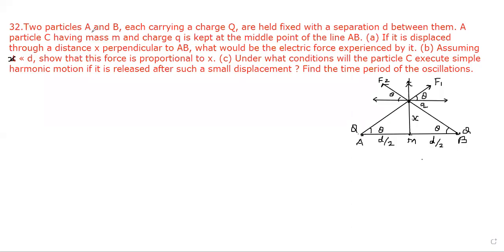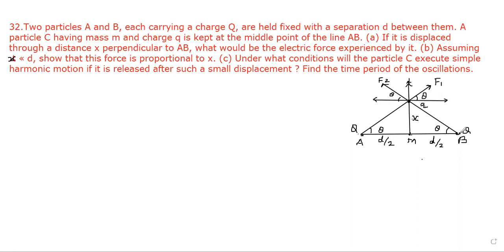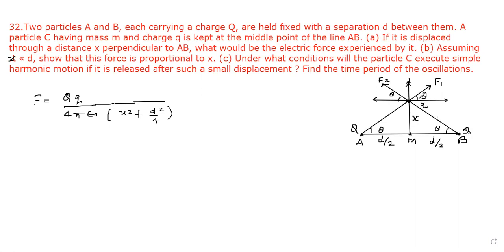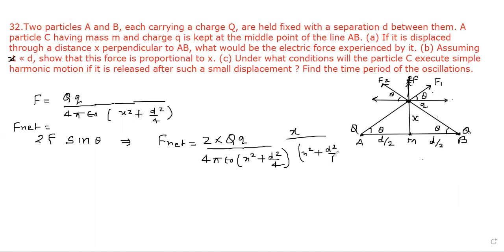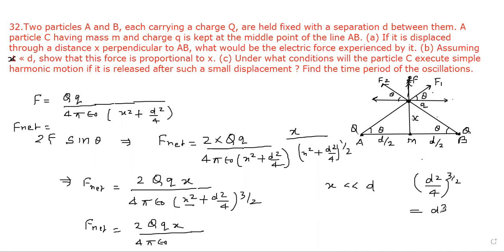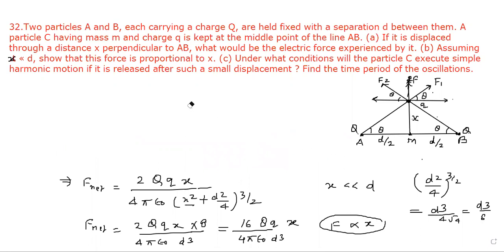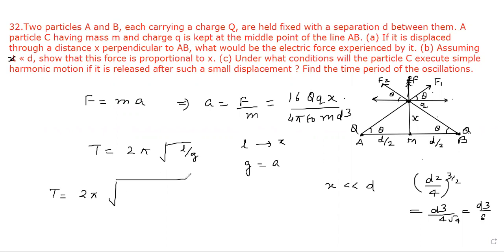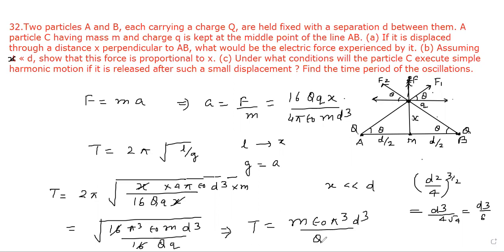HC Verma Part-II Physics : Electrostatics Question - 32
Two particles A and B, each carrying a charge Q, are held fixed with a separation d between them. A particle C having mass m and charge q is kept at the mid point of the line AB. (a) If it is displaced through a distance x perpendicular to AB, what would be the electric force experienced by it. (b) Assuming x « d, show that this force is proportional to x. (c) Under what conditions will the particle C execute simple harmonic motion if it is released after such a small displacement ? Find the time period of the oscillations if these conditions are satisfiedRead more on Sarthaks.com